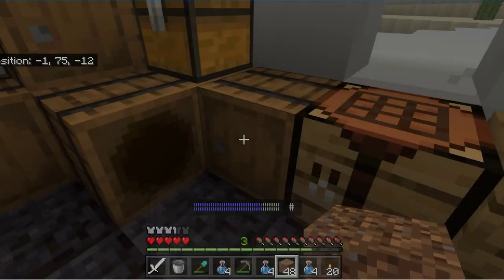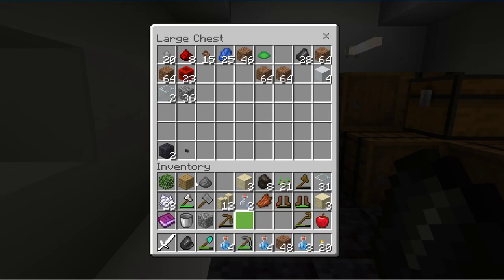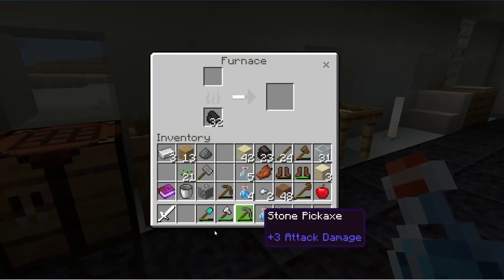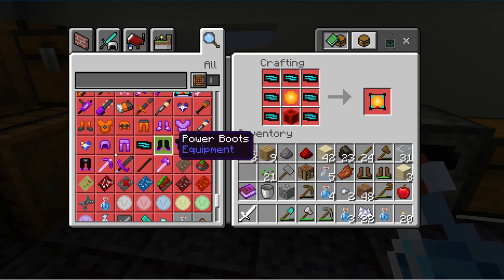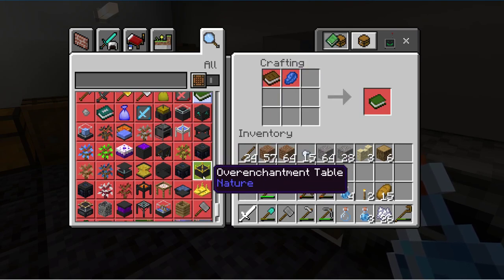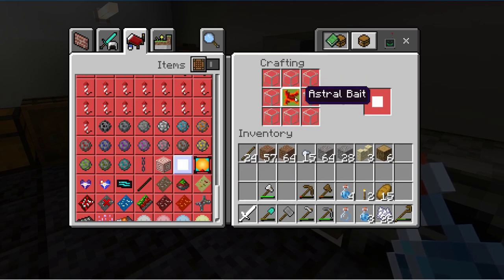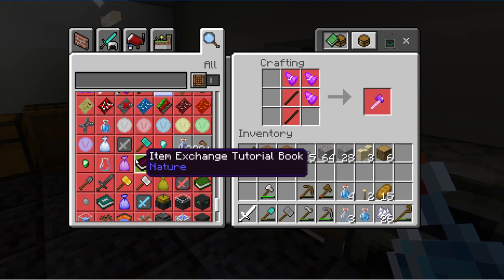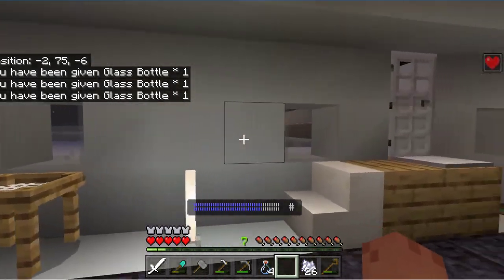Let's play Minecraft Stranded Modpack addon (Bedrock) EP 2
Sorting out the food!

Stranded Modpack

This is a hardcore modpack with thirst and temperature. This modpack also adds hundreds of unique items, blocks, mobs, and features to play around with all in a dozen addons.

Addons Included
(already installed in world so you don't have to)
Recommended Addons to Add
• Auto Crafters
• Bot-Topia
• Miner's Dream
• More Gear